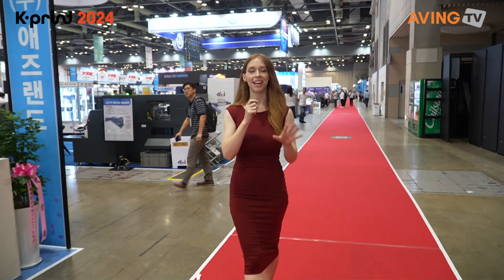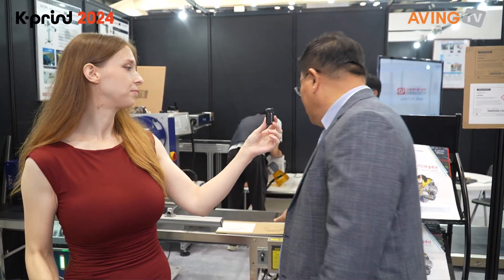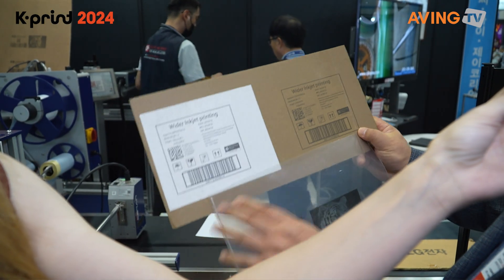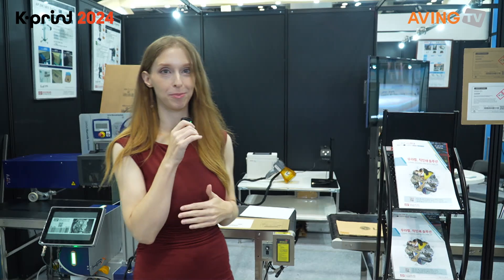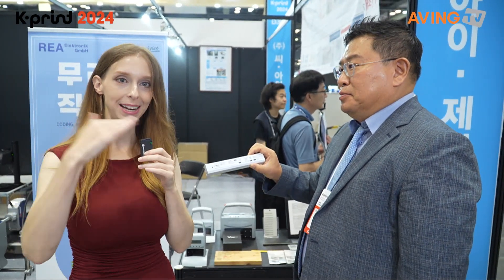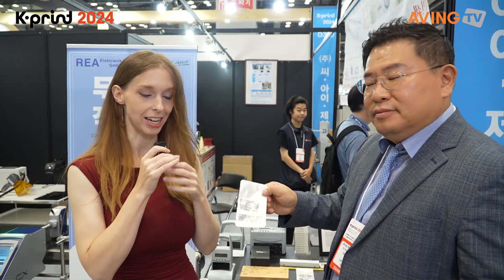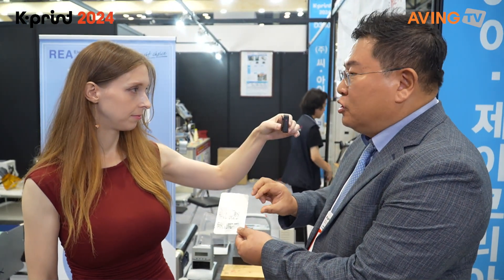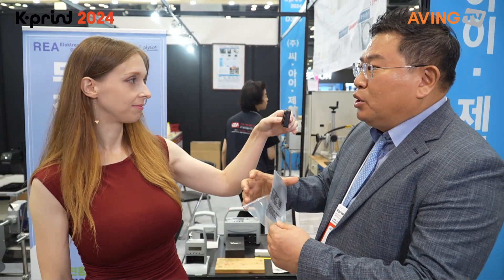씨.아이.제이코리아, 유리 슬라이드 레이저 마킹 프린터 선보인다... “의료 선진국 시장에 진출 목표”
㈜씨.아이.제이코리아(대표 임진홍)는 오는 8월 21일(수)부터 24일(토)까지 일산 킨텍스(KINTEX) 제2전시장에서 열리는 ‘K-PRINT(케이프린트) 2024’에 참가한다고 밝혔다.

씨.아이.제이코리아는 산업용 프린터 제조업체이다. 전기·전자·전선·철강·자동차·항공기·조선·PVC 산업 등의 중공업 분야를 중심으로 축산·화장품·식품·의약품 등의 경공업 분야에 이르기까지, 다양한 산업과 업종에서 생산되는 ▲제품의 생산정보 비접촉식 직접인쇄(스티커X) ▲제조일자 ▲유통기간 ▲바코드(ERP, MES 등 연동 가능) ▲2D코드(ERP, MES 등 연동 가능)등 제품에 비접촉식인 잉크 및 레이저 마킹 방법을 활용하여 고속 인쇄 솔루션을 제공하고 있다.

이번 전시회에서는 유리 슬라이드 레이저 마킹 프린터 ‘DPL-1000Series’를 소개할 예정이다. DPL-1000Series laser 프린터는 새롭게 개발된 직접 인쇄 시스템으로, 유리슬라이드 글라스 표면에서 접촉 없이 인쇄할 수 있으며, 영숫자 텍스트, 1D/2D 코드, 그래픽, 회사 로고 또는 제품 이미지를 정밀하고 높은 대비로 만들 수 있다.

또한, 높은 대비성으로 코드 스캔 시 높은 판독률을 보장한다고 회사 측은 설명했다. 동시에 코딩 및 마킹 시스템은 이전 기술보다 최대 3배 빠른 속도를 달성한 것으로 알려졌다. 아울러 안정적이고 콤팩트한 장치 설계를 통해 모든 제품군에 쉽게 통합할 수 있는 점도 장점으로 꼽혔으며, 4차 산업혁명의 핵심인 스마트팩토리 솔루션을 제공할 수 있다.

씨.아이.제이코리아 관계자는 “코로나바이러스의 여파로 국내외 바이오 산업이 폭발적인 규모 확장을 이루고 있다. 이에 바이오 산업군에서 무라벨 직인쇄에 대한 니즈도 증가했다”라며 “자사는 씨젠의료재단의 투자를 받아 국내 주요 의료재단의 경우 서울아산병원, 삼성서울병원, 서울대병원, 세브란스병원 등을 확장 목표로 하고 있으며, 해외로는 미국, 독일, 영국, 스위스 등 의료기술과 관련 연구가 발전해 있고, 많은 유명한 의료재단과 병원이 있는 국가를 목표로 하고 있다”고 밝혔다.

이어 “해당 국가들은 의료재단의 필요성, 기술 수용성, 시장 규모 등을 고려했을 때 한국에서 바이오산업 직인쇄 솔루션을 수출하기에 적합한 시장이다. 특히 미국은 규모와 기술 혁신 면에서 최적의 시장일 수 있다”고 강조했다.

이처럼 씨.아이.제이코리아는 우선 국내 주요 의료재단 및 병원과의 협력을 강화하여 솔루션의 도입을 확대해 나가고, 협력업체를 대상으로 솔루션을 공급해 전체 공급망의 업무 효율성을 개선한다는 계획이다. 이어 한국에서의 성공 사례를 바탕으로 미국, 독일, 영국 등 의료 선진국 시장에 진출을 목표로 하고 있다.

관계자는 “이러한 계획을 통해 당사는 바이오 분야에서 직인쇄 솔루션의 선두주자로 자리매김하고, 국내외 의료 시장에서의 영향력을 확대할 것”이라고 포부를 전했다.

한편, ‘K-PRINT 2024’는 제27회 국제인쇄기자재전시회(KIPES 2024), 한국레이블전시회(K-Label 2024), 한국패키징전시회(K-PACK 2024), 한국디지털인쇄·솔루션전시회(K-Digital Print 2024), 한국텍스타일전시회(K-Textile 2024), 한국사인·광고전시회(K-Sign&AD 2024)로 구성된다. 인쇄의 영역은 진화와 혁신을 거듭하며 산업인쇄, 특수인쇄 등 다양한 형태의 새로운 블루오션을 열어가고 있다. ㈜한국이앤엑스와 대한인쇄문화협회가 주최하는 ‘K-PRINT 2024’는 인쇄, 레이블, 패키지, 텍스타일, 사인 및 광고 산업을 통합하는 전시회로서, 인쇄산업의 미래비전과 전망을 한눈에 살펴볼 수 있는 기회를 마련한다.